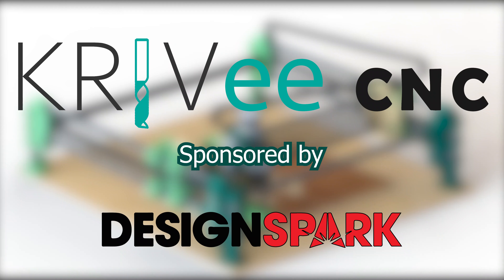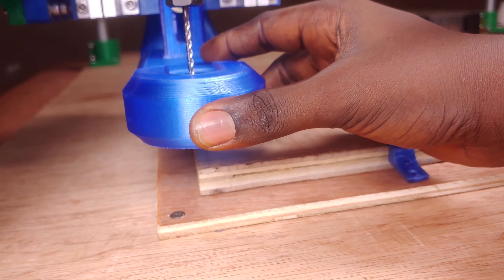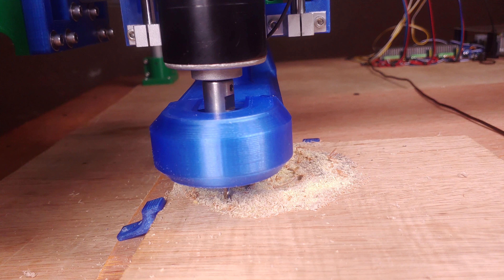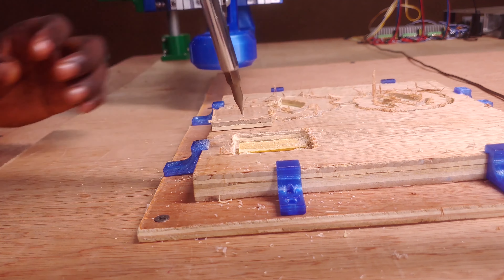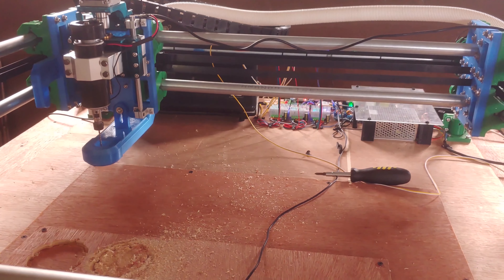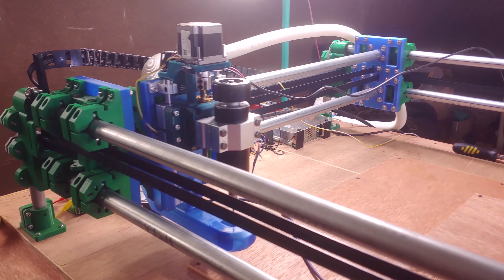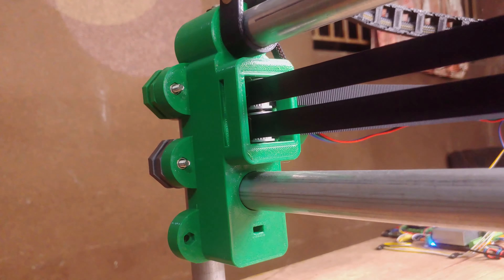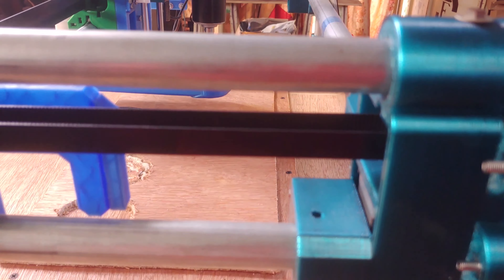Building a Core XY CNC Machine | Motion Problem | Part 7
Troubleshooting skipped steps on the CNC